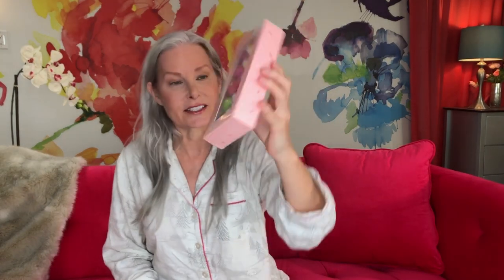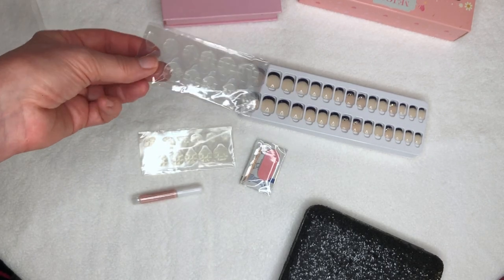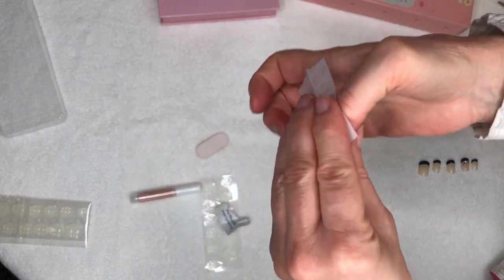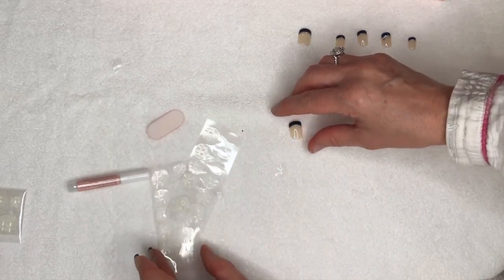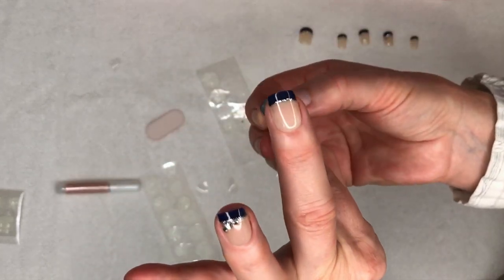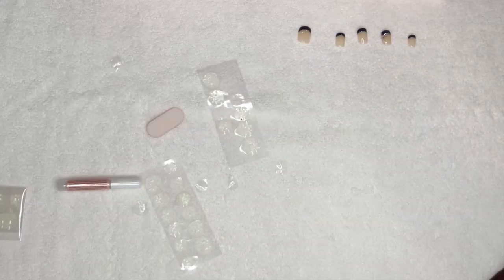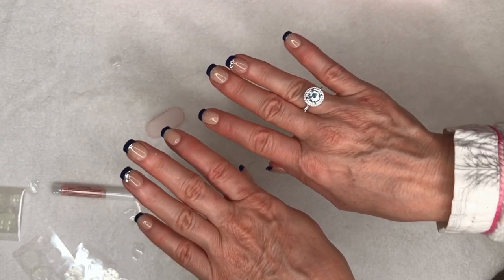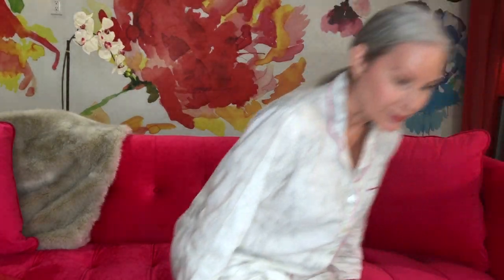Fancy, Salon Nails at Home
I used to spend $65 or more on fancy salon nails. Lately I have taken to doing them at home with press on nails. It is a wet, wintery day and I am hanging in my PJ’s while applying a new set of Mejosi nails and I am using tabs instead of glue for the first time.